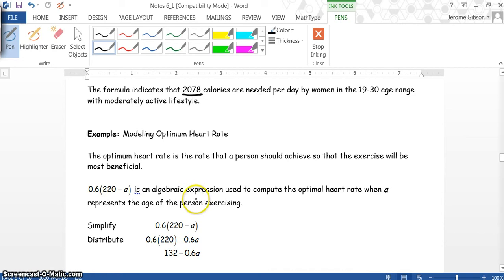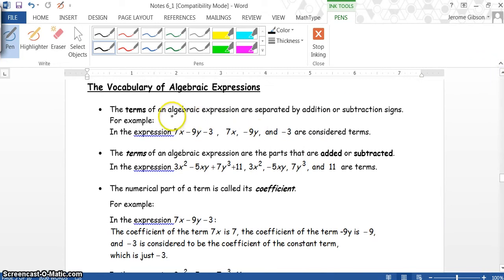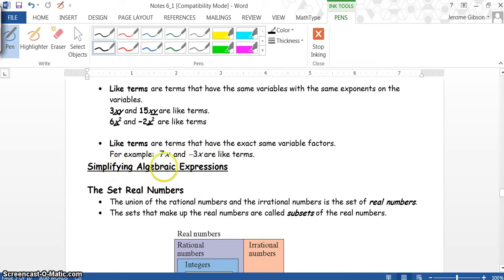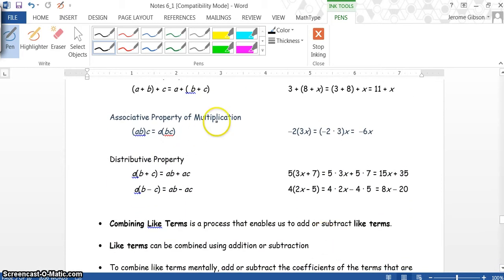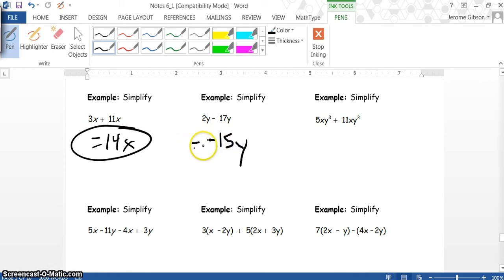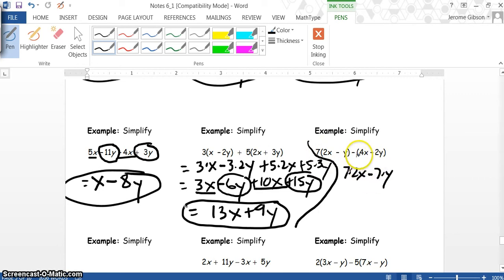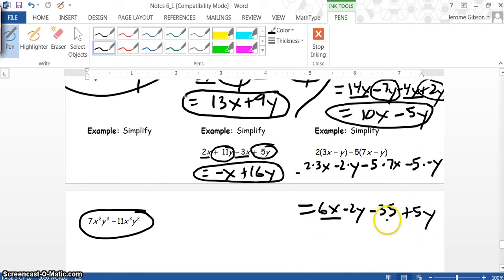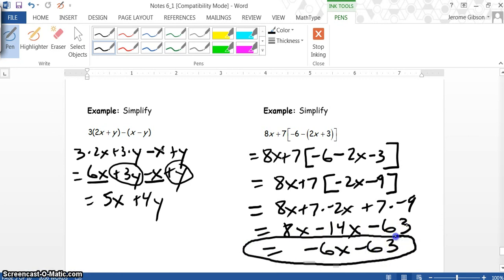MAT 035 Section 6 1 Video 2 of 2